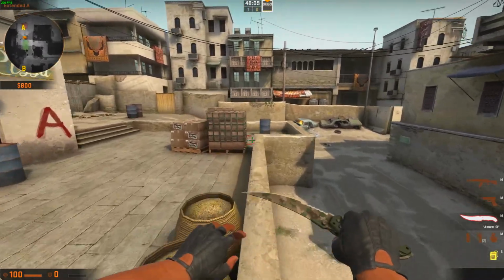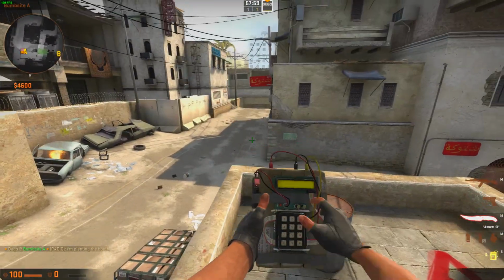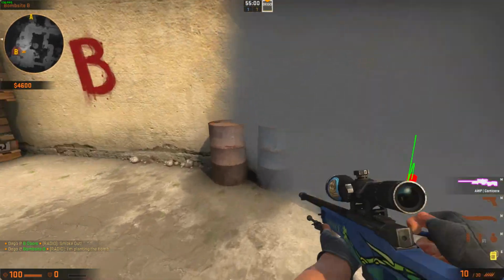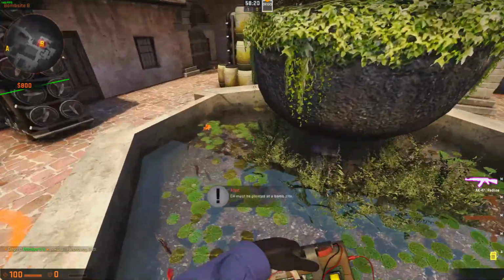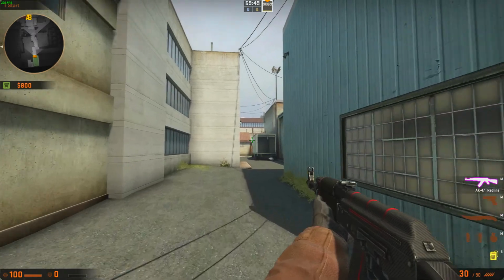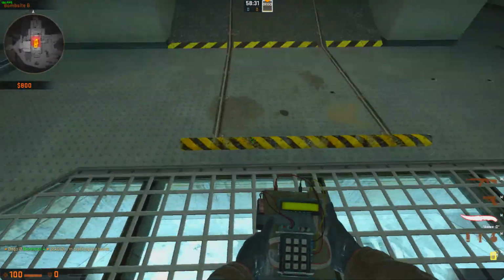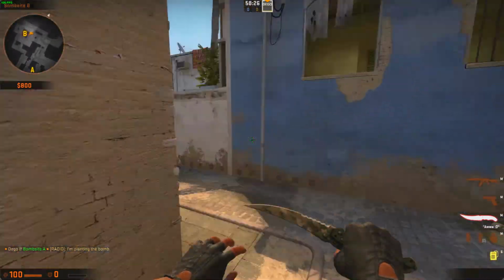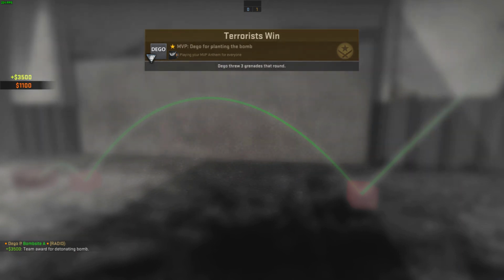Planting tutorial in CS:GO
Here i'm showing you where to plant in Dust 2, Inferno, Nuke, Mirage and Cache.
It's in 1080p this time, it'll be full screen. Also, it is slightly more saturated with the color, trying out, it might look better like this.